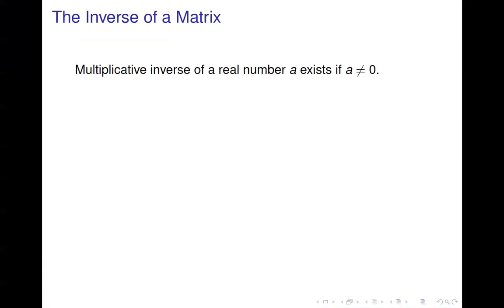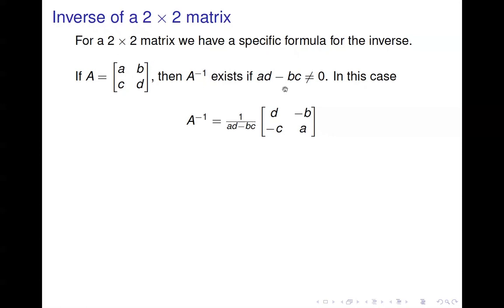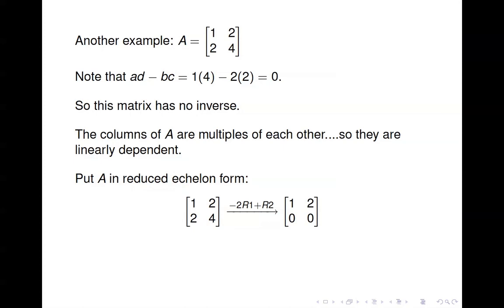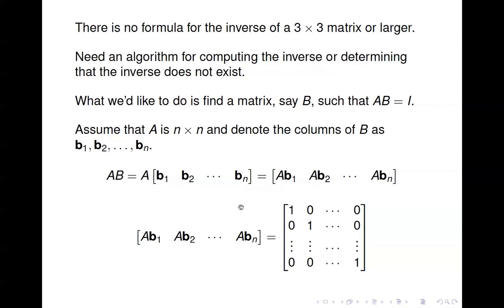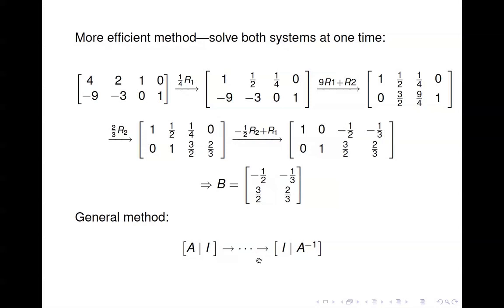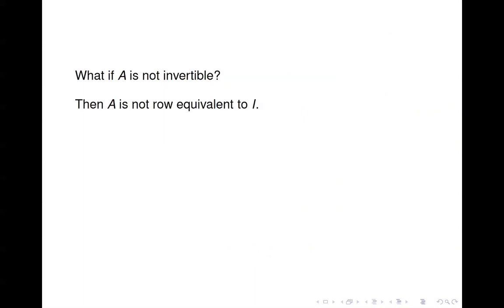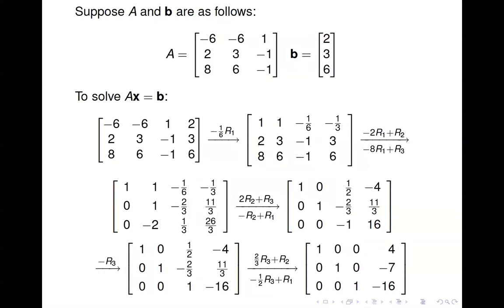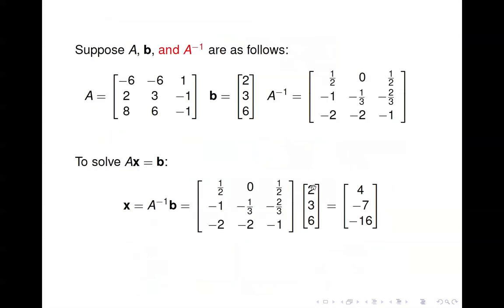Linear Algebra - Matrix Inverse